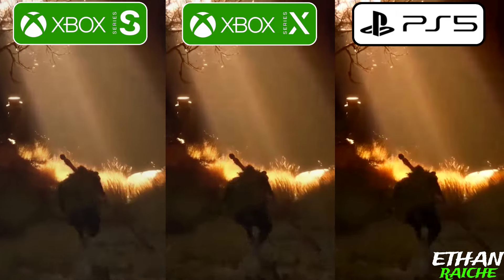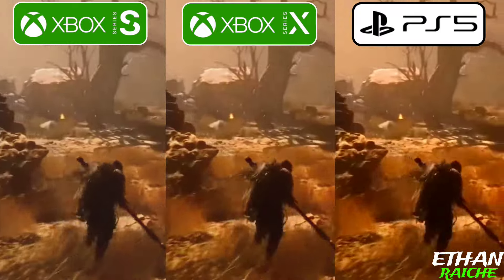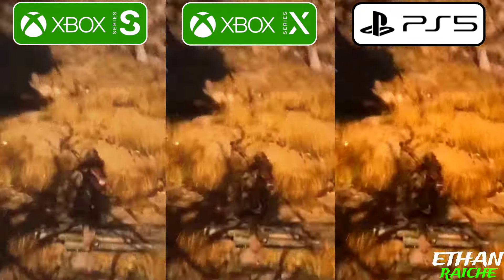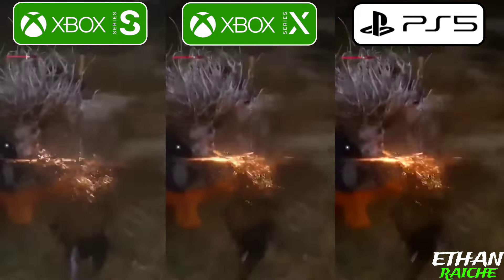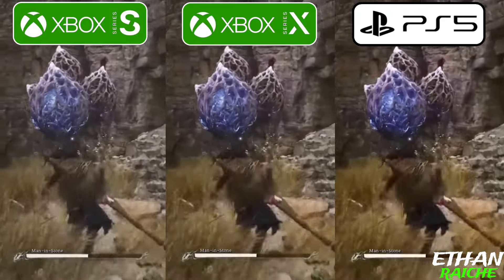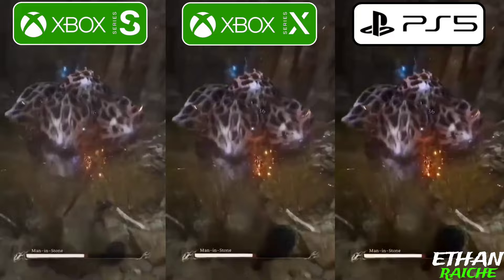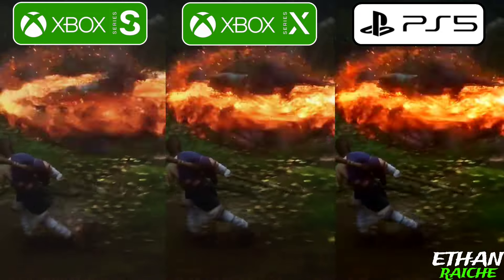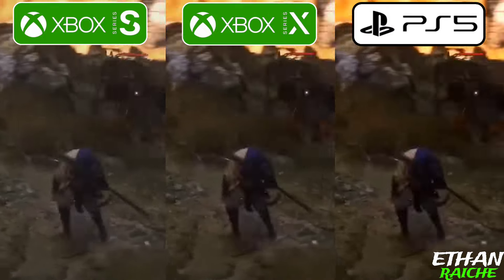Black Myth Wukong PS5 vs Xbox Series X vs Xbox Series S Graphics Comparison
Black Myth Wukong PS5 vs Xbox Series X vs Xbox Series S
Black Myth Wukong PS5 vs Xbox Series X vs Xbox Series S Comparison
Black Myth Wukong Xbox Series X vs PS5 vs Xbox Series S
Black Myth Wukong Xbox Series X vs Xbox Series S vs PS5